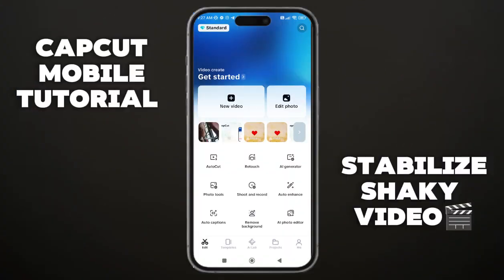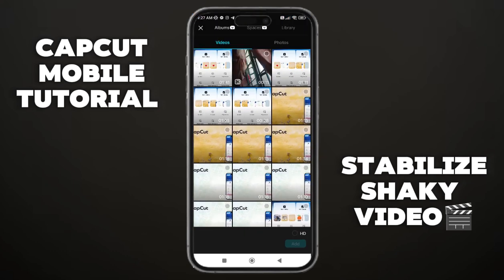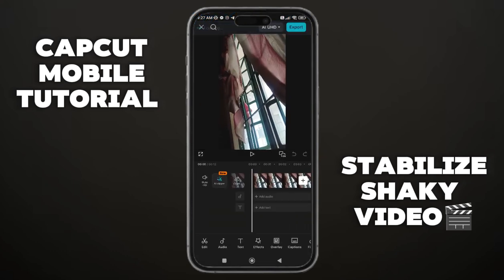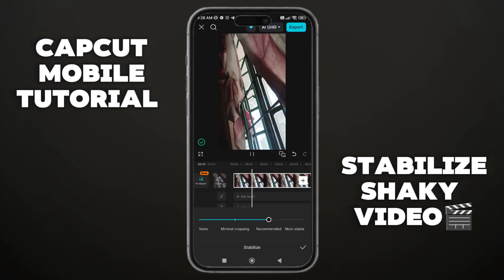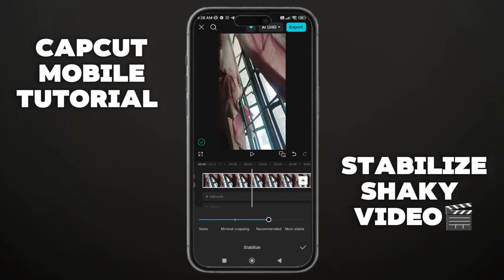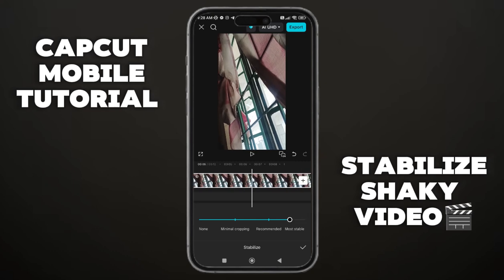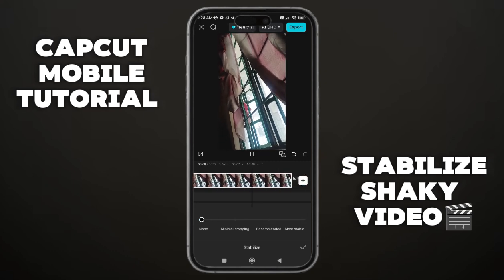How to Stabilize Shaky Footage in CapCut Mobile in 2026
Want to fix shaky videos and make your clips look smooth and professional? In this 2026 tutorial, you’ll learn how to stabilize shaky footage in CapCut Mobile. Whether you recorded with a phone, action camera, or handheld device, this guide will help you improve video quality instantly for a cleaner and more cinematic result.

In this video, you’ll learn how to:
✅ Import shaky footage into CapCut Mobile
✅ Access stabilization tools and settings
✅ Apply video stabilization effects
✅ Adjust strength for natural-looking motion
✅ Crop and reframe stabilized clips
✅ Enhance overall video smoothness

To stabilize shaky footage in CapCut Mobile, import your video into the timeline and select the clip. Then use the stabilization feature available in the editing tools. CapCut will automatically analyze and smooth out the motion. You can adjust the intensity depending on how stable you want the final result to look.